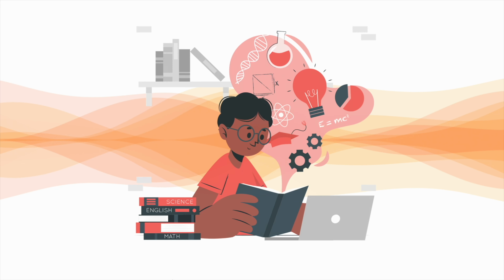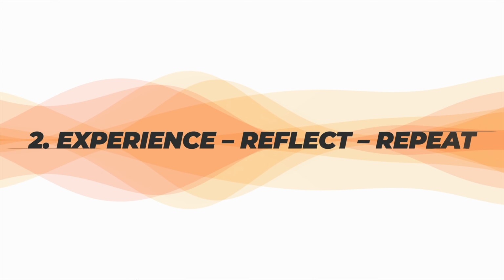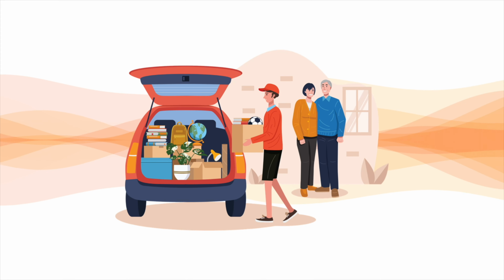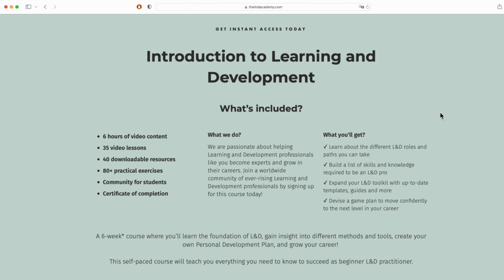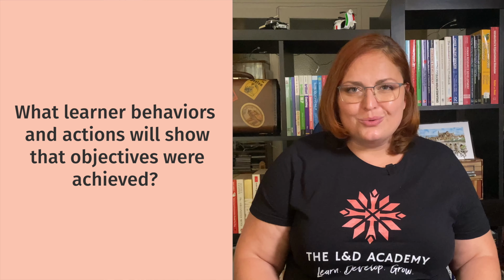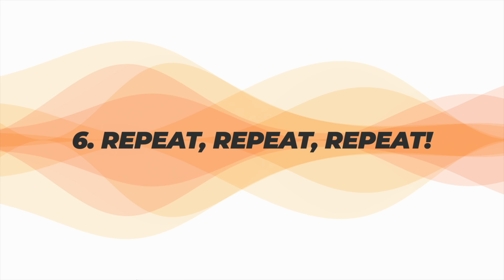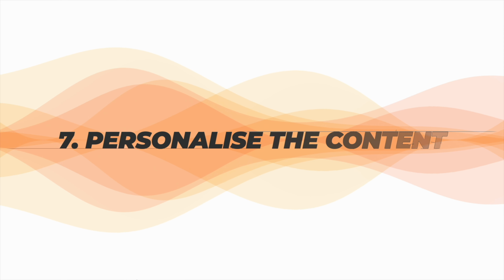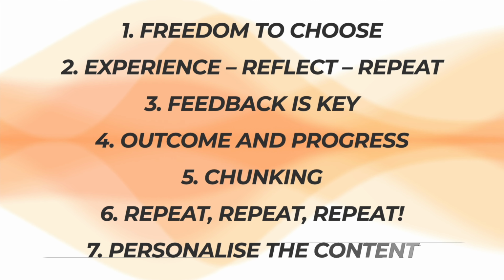7 Components of Effective Learning Experiences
How many times have you been excited about a new learning opportunity or training session, only to find yourself feeling bored and disengaged by the time it's over?

L&D professionals know that the more our learners feel like active participants in their own development, the better they will retain and apply what they've learned.

When learners are engaged with what they're studying, they're able to learn more effectively. This is why creating an engaging environment for your learners is of utmost importance!

Chapters:
0:00 - Intro
1:10 - 1. Freedom to Choose
2:22 - 2. Experience - Reflect - Repeat
3:44 - 3. Feedback is Key
4:39 - 4. Outcome and Progress
6:02 - 5. Chunking
7:38 - 6. Repeat, Repeat, Repeat
8:55 - 7. Personalise the Content
10:17 - Summary